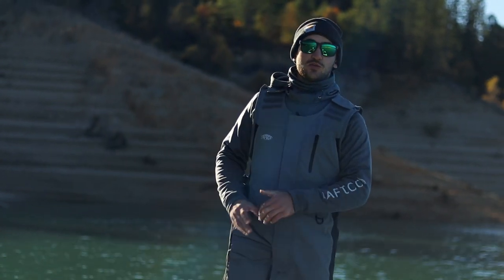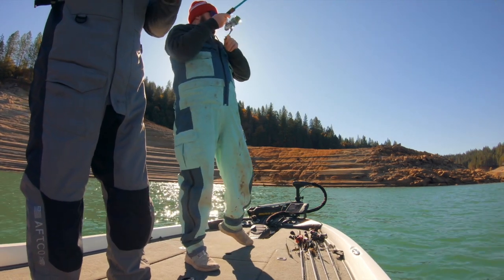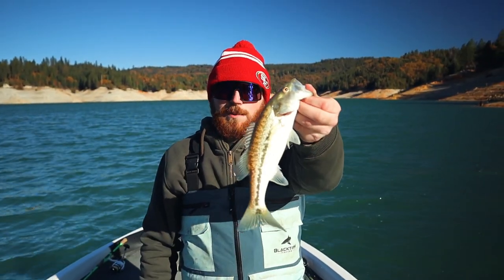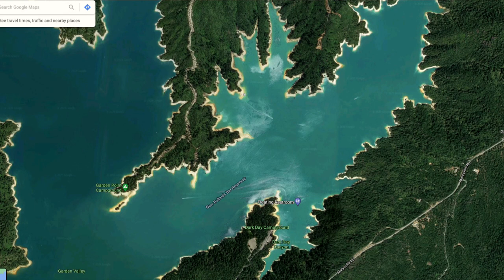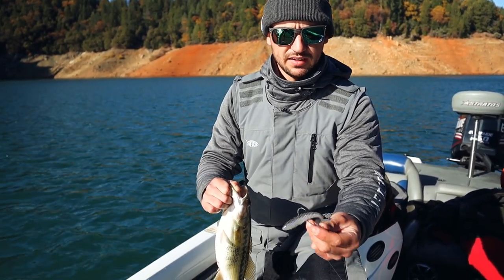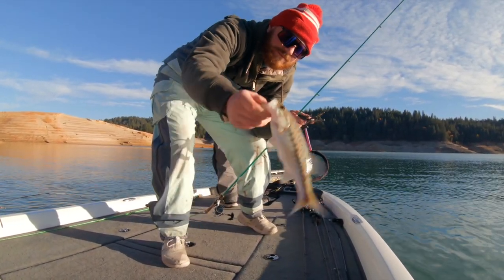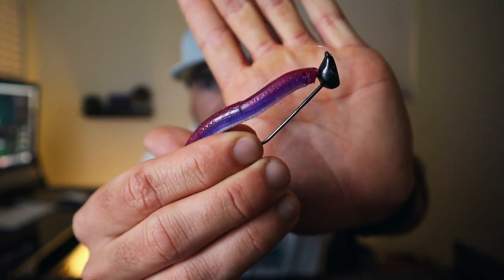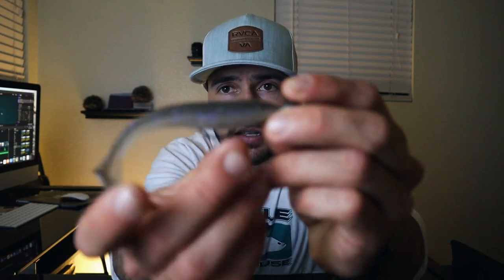Bullards Bar Bass Fishing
In todays video we head up to Bullards Bar in Northern California. Land of the the world record spotted bass.

GEAR/COMBOS

Small Shaky Head Setup:
Rod; Daiwa Tatula XT Casting - Medium

Spinning Setup: Dropshot/Shaky Head
Rod; 13 Fishing Fate Black Spinning Rod 7'1" Medium

LURES

DropShot
Color - Aaron's Morning Dawn

LINE

All setups had variations of braid to leader; specifically Power Pro to P-Line Fluorocarbon.

CAMERA EQUIPMENT

Vlog Camera

Lenses

ND Filters

Canon ND Filter

Go Pro ND Filter

Drone ND Filter

SOCIAL MEDIA -